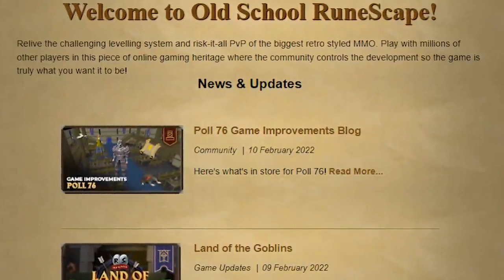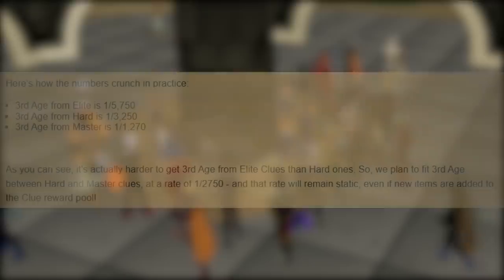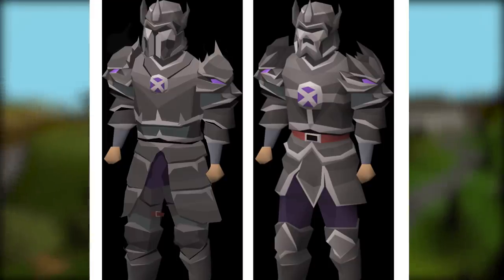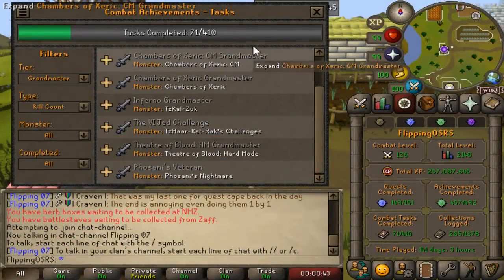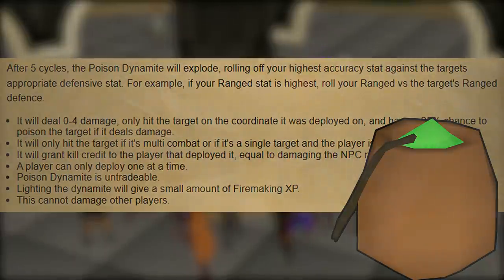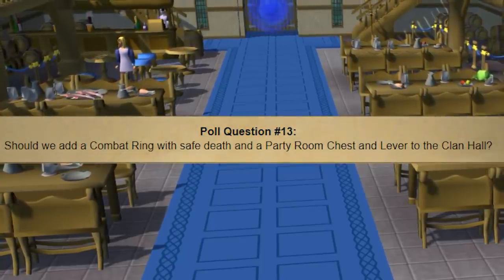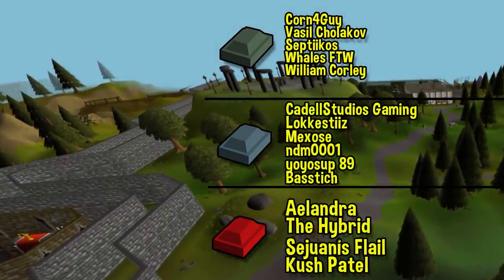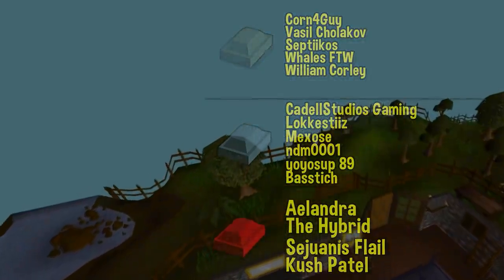A Big Change to Clue Scrolls is Coming to Oldschool Runescape! [OSRS]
Today we finally received the first poll blog of 2022. Poll #76 is here! It contains a huge variety of changes including some big changes to clue scrolls, item changes and tones of smaller and QoL changes.

I will be covering all the upcoming changes, and giving you opinion on some of it. There is a lot to cover in this poll blog, so I thought it would be worth making a separate video for it.

Music Used
Krik

Clan Chat:
"FlippingOSRS"

Gohma
CJ Rouse
Faerell 2000
Btd6 K1ng
Herieman
Mexose
Tyler Mccutcheon
Guy Fawkes
Brandton Graffin
Samon sounds
Septiikos
WolfoftheHunt
ndm0001
yoyosup 89
Timothy Chen
Basstich
MageOfLink
Whales FTW
Nova
Ocilot
Kush Patel
Clarko
William Corley
Vasil Cholakov
Michael